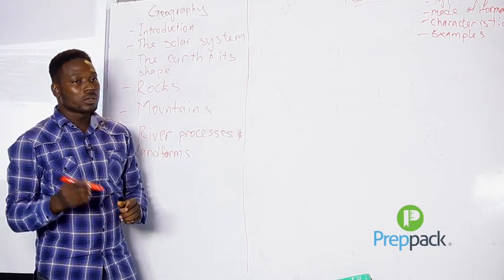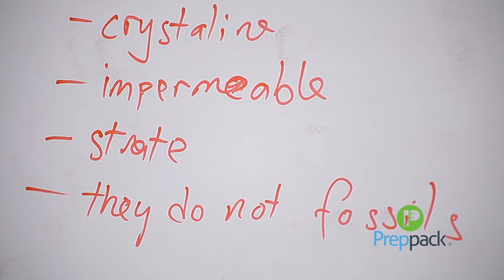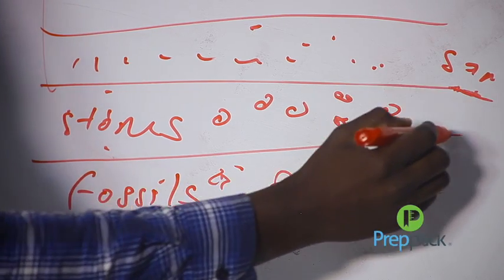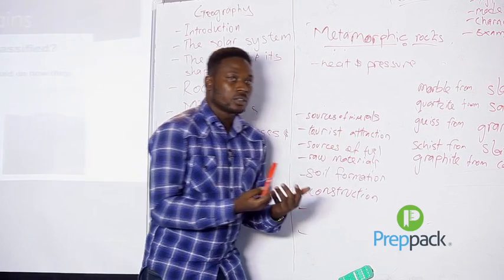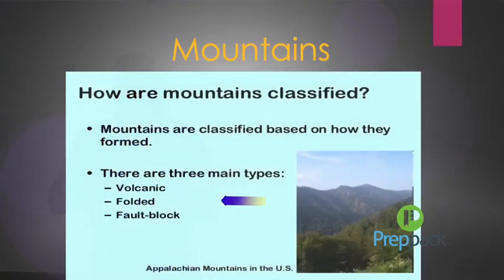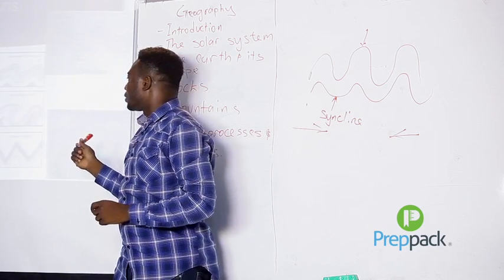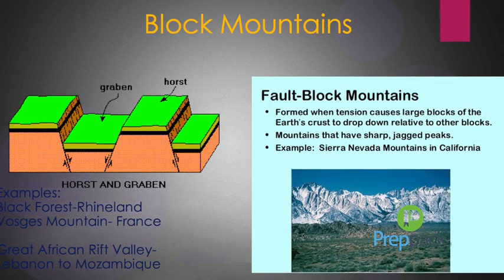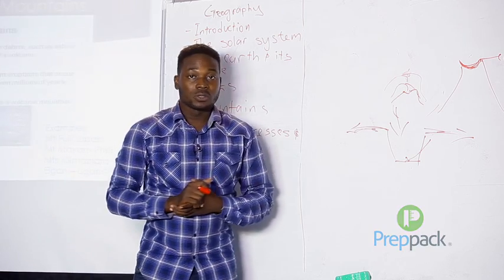Rocks and Mountains